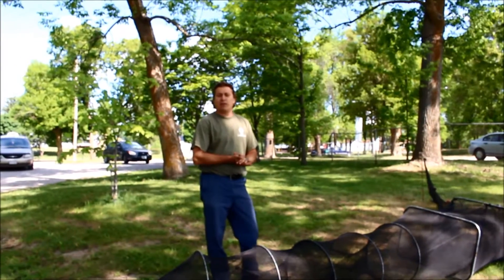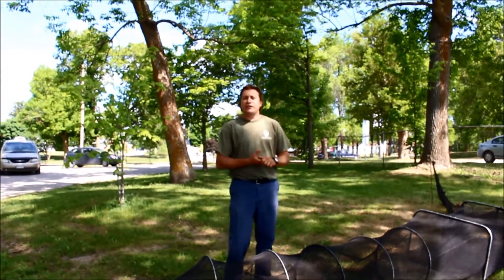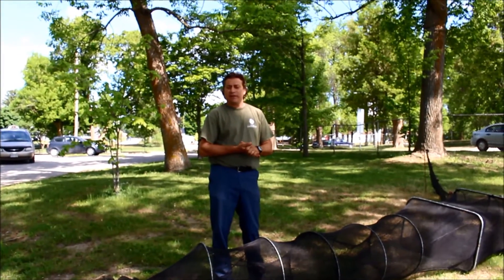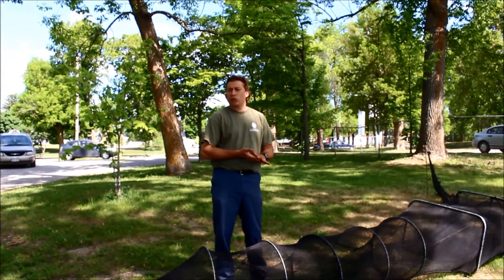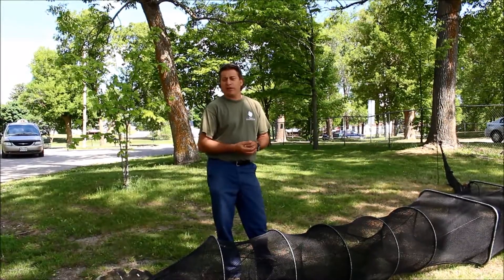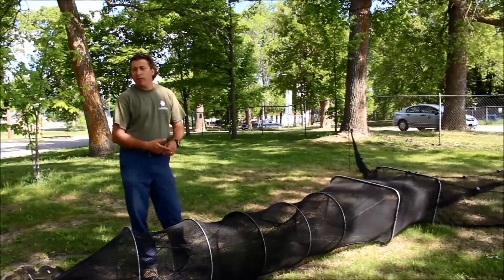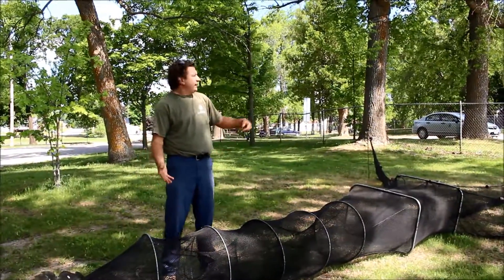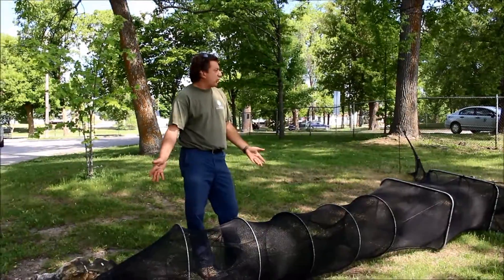Stoco Lake Stewardship Plan - Fish Hoop Net Study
The Stoco Lake Stewardship Plan process will help us better understand the lake and the factors affecting it, as well as the values of community members with respect to what is important.  The Plan will identify current initiatives, priorities and stewardship actions, and ways to work together to achieve our common goals.